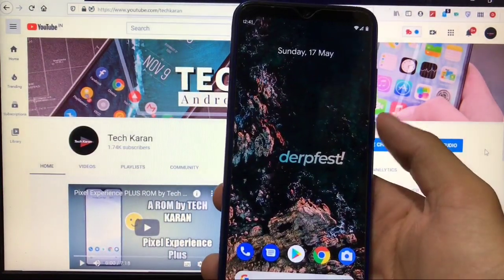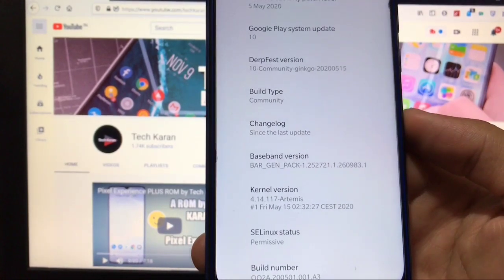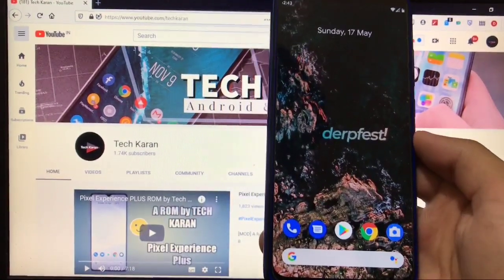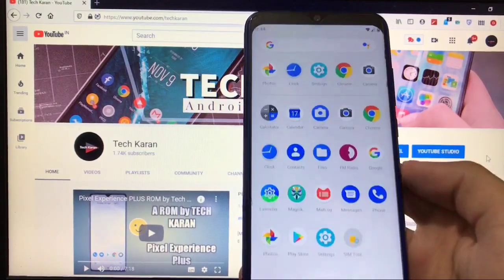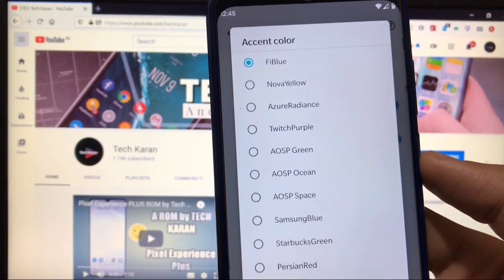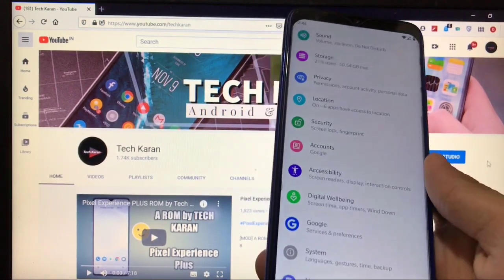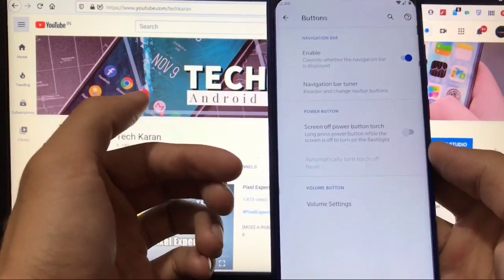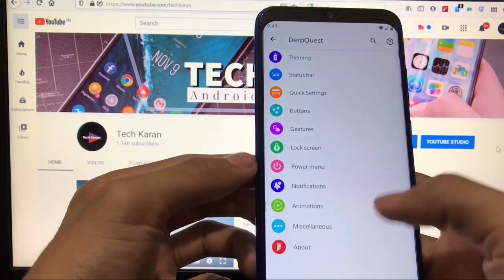DerpFest ROM [UNOFFICIAL] for Redmi Note 8/8T | REVIEW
In this Video, I am gonna show you DerpFest ROM [UNOFFICIAL] for Redmi Note 8/8T | REVIEW. Make Sure to watch this video till the end to understand everything.